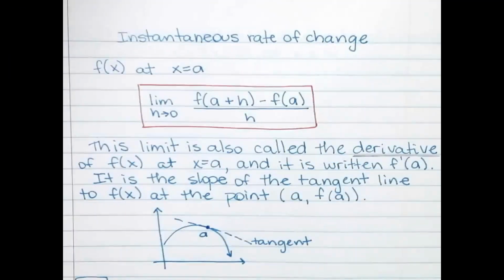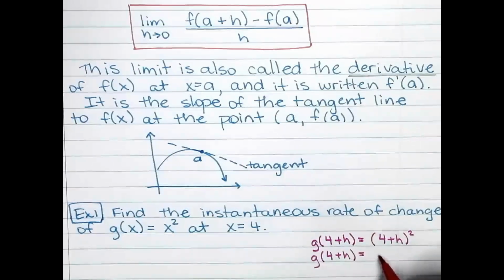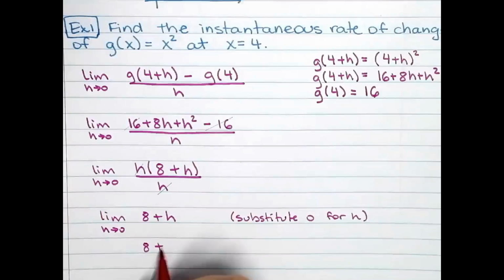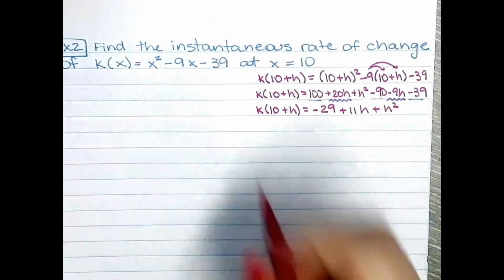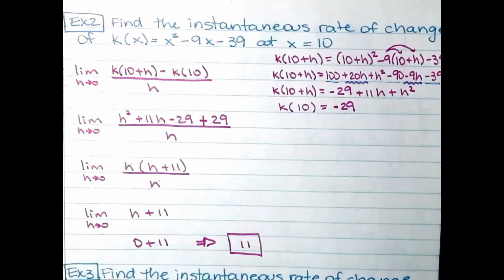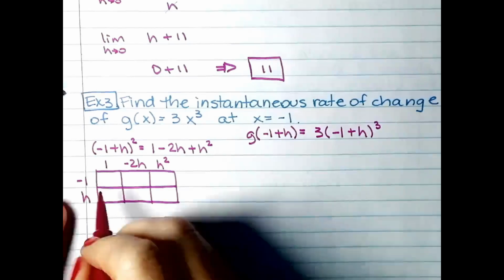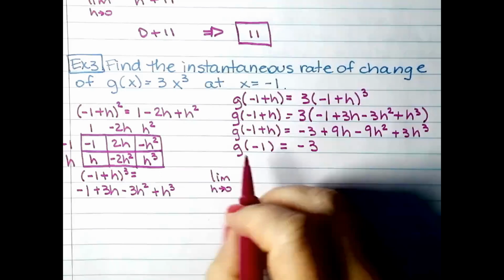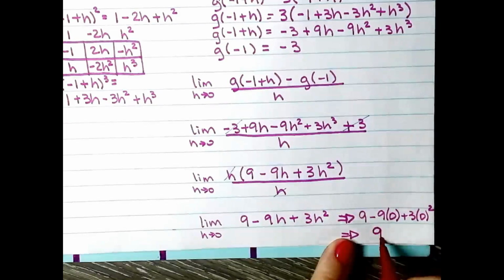Instantaneous Rate of Change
In this Calculus video you will learn about instantaneous rate of change.  It is the slope of a tangent line to f(x) at the point (a, f(a)).